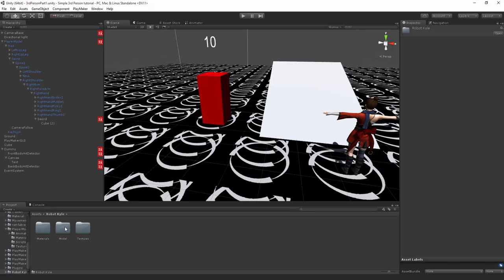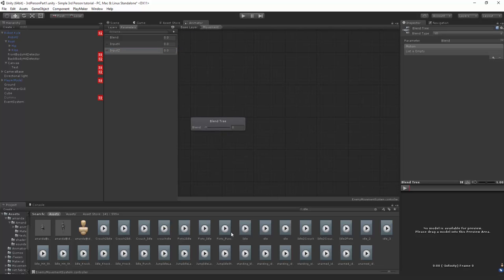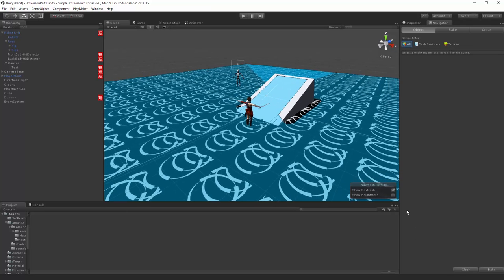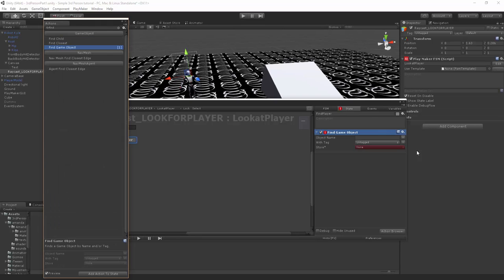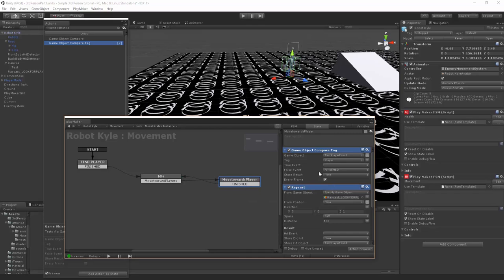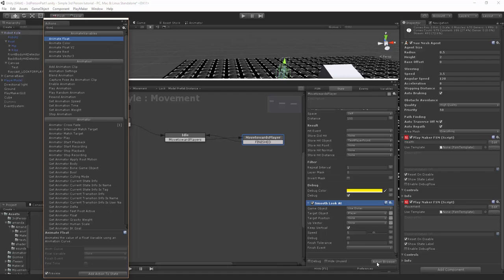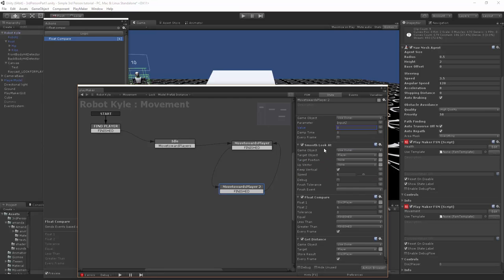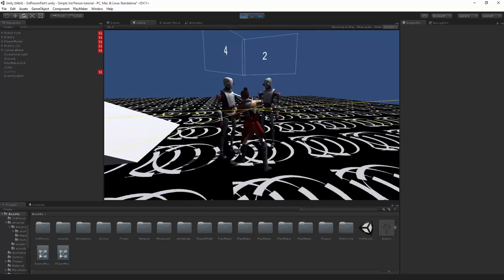Create a Third Person System - Part 5